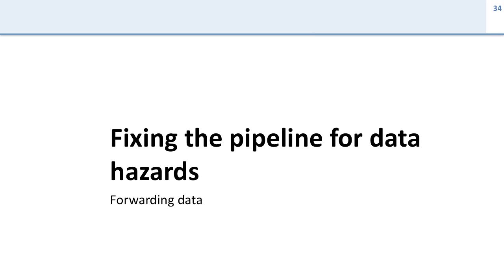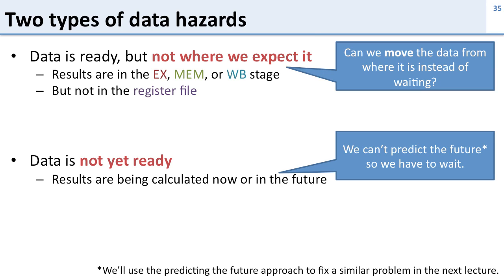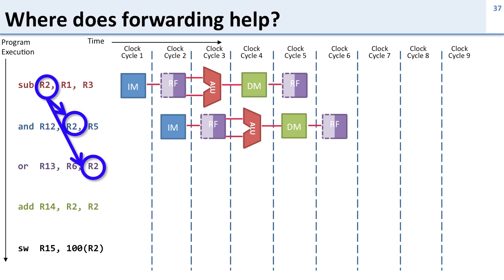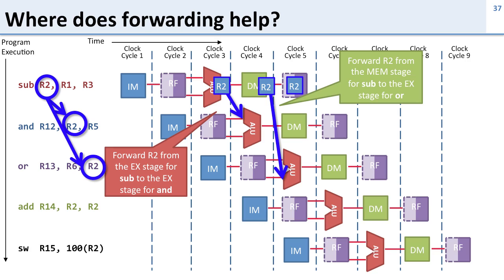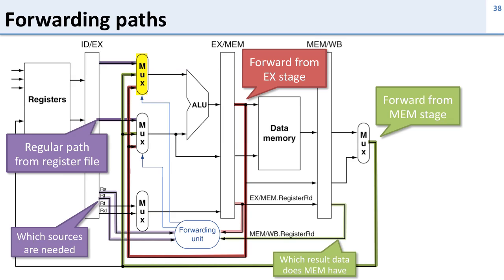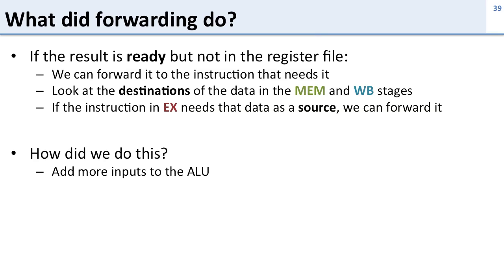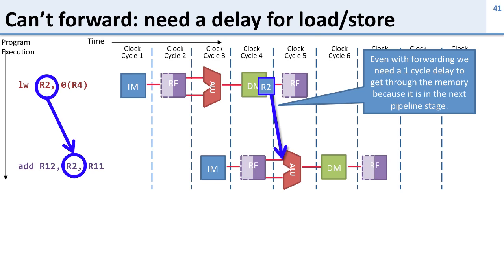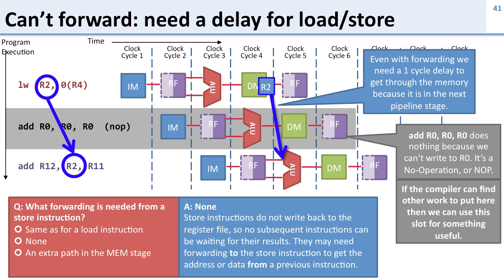L8 4 forwarding